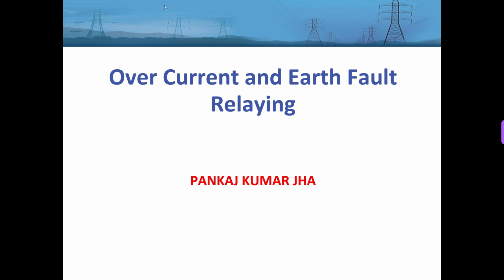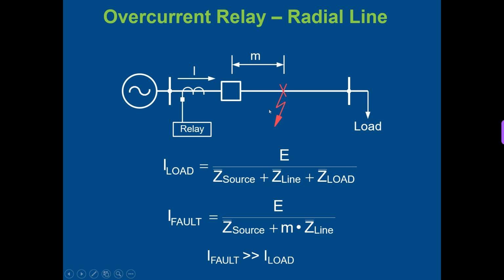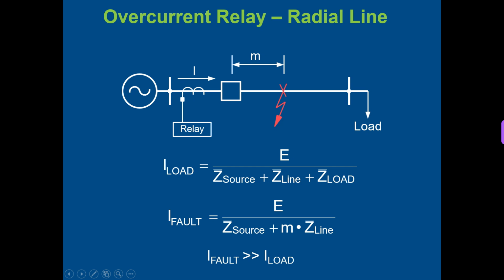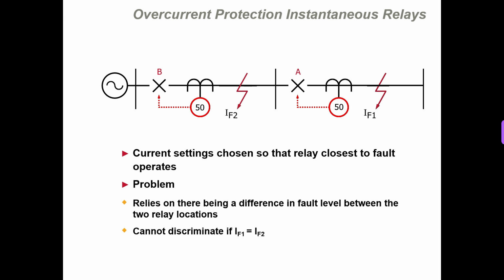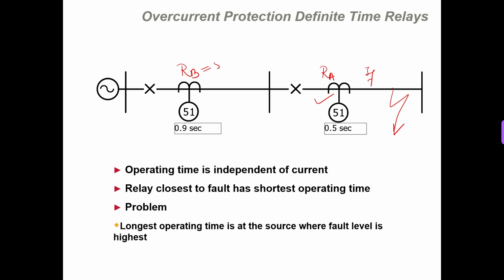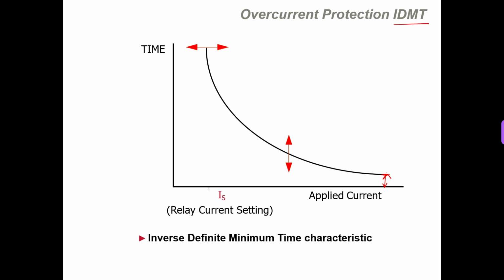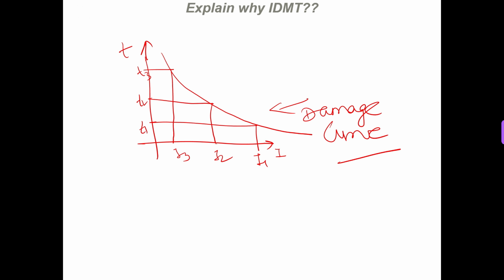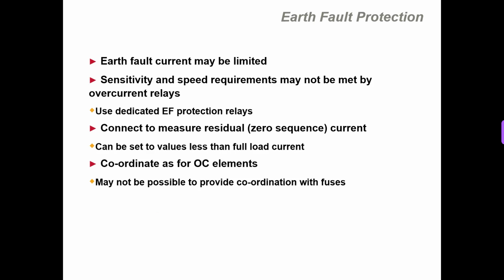English: Part-1: Overcurrent & Earth Fault Protection || Over Current || Definite Time || IDMT